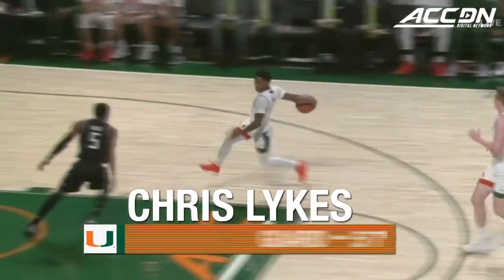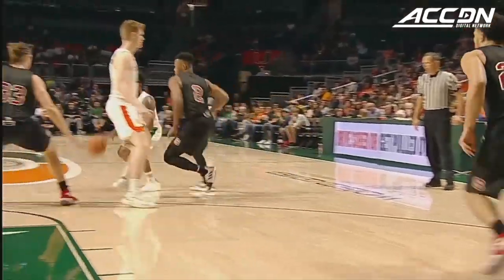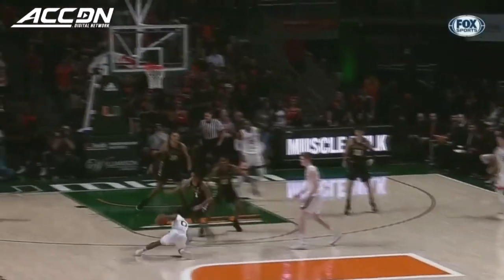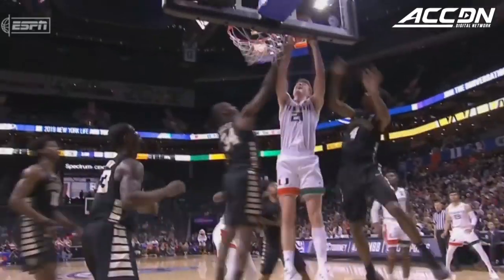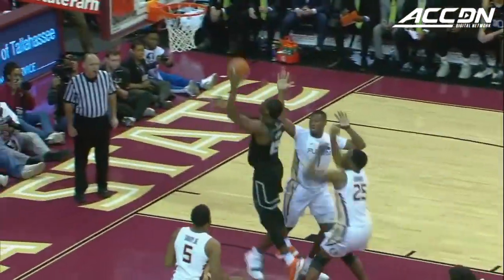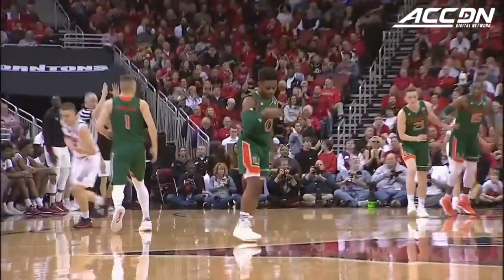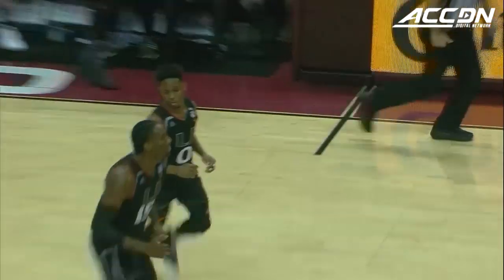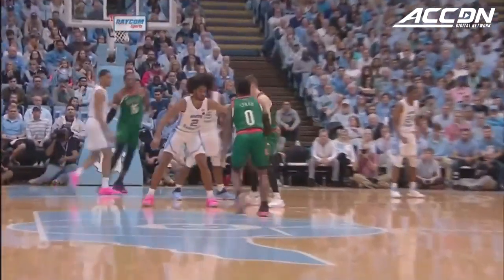Chris Lykes Official Highlights | Miami Guard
The Chris Lykes Show was playing all season long in Miami.  The sophomore guard raised his game in the 2018-19 season, upping his stats across the board.  Lykes averaged 16.2 points, 3.2 assists, 2,7 rebounds, and shot 40.6% on the season.  While he was usually the smallest player on the court, that did not stop the fearless fast guard from taking over games at times.  Watch the official highlights of Chris Lykes, one of the ACC's most fun players to watch.